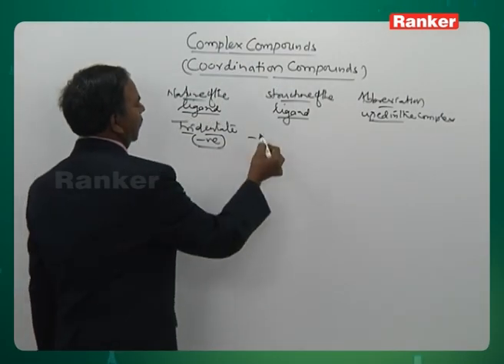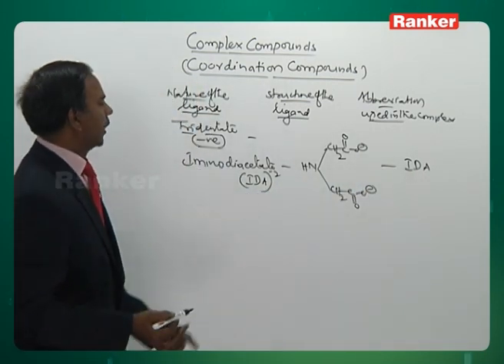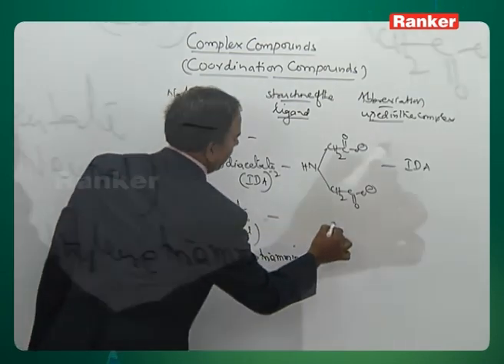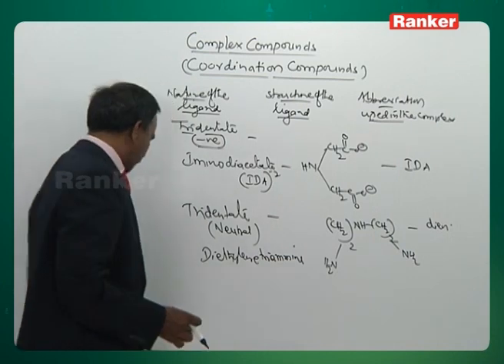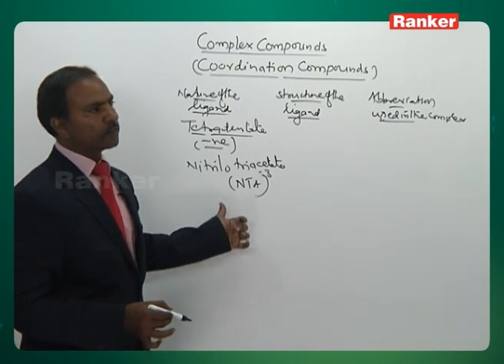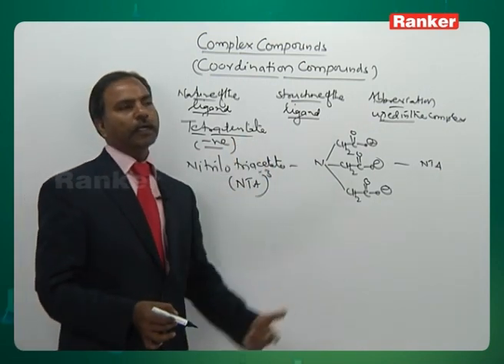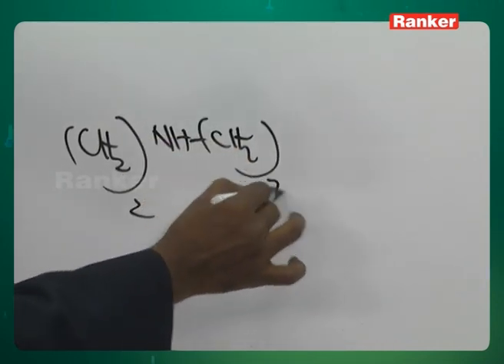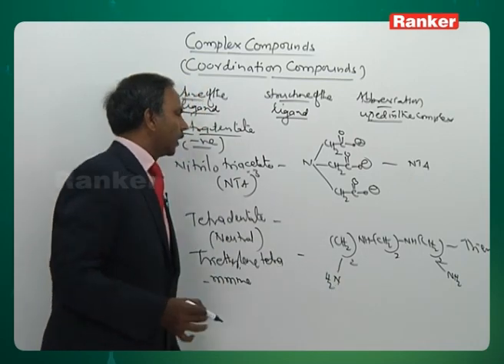Complex Compounds | Chemistry | JEEMAIN | EAMCET | NEET | D. Surendra Reddy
This lecture video deals primarily with Complex Compounds which is briefly explained by
D. Surendra Reddy Sir.